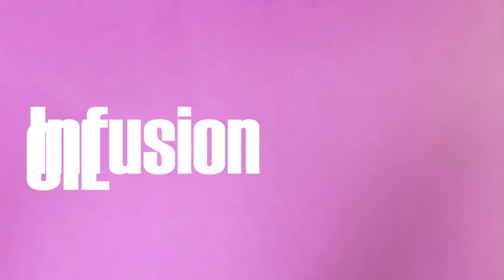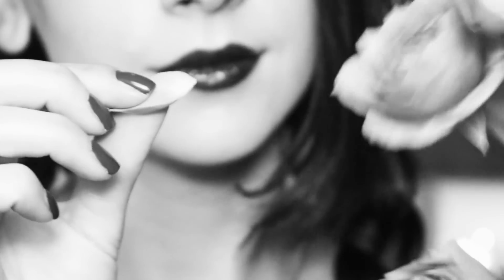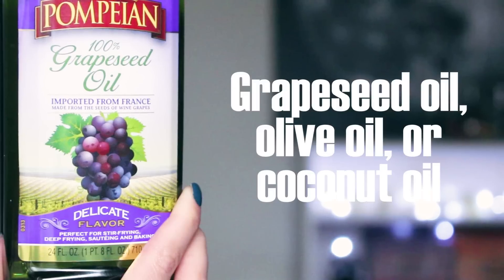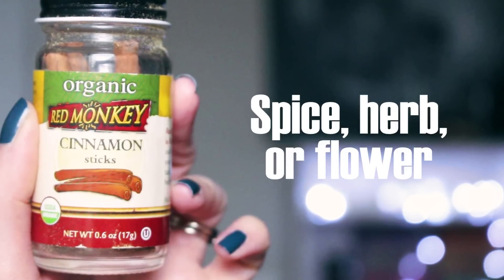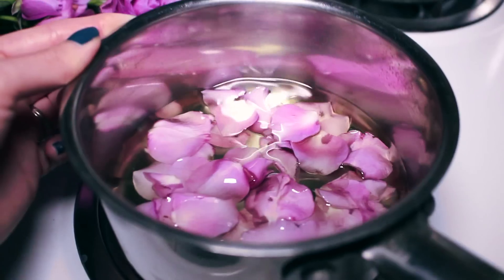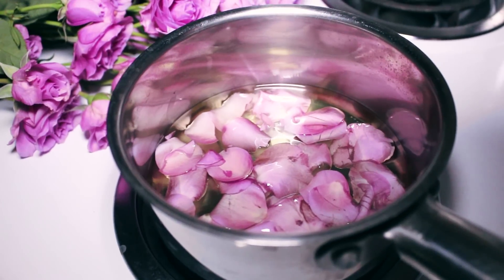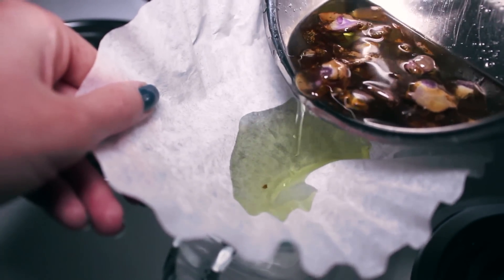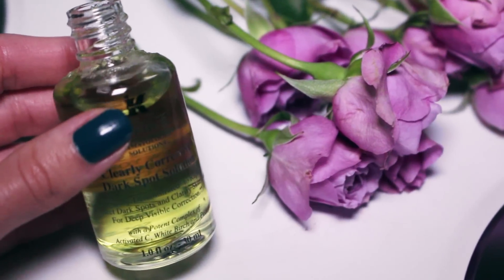How to Make Oil Infusions to Add Fragrance to DIY Makeup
Don't have fragrance or essential oils? No problem! You can make it at home with this easy trick. Now all your DIY cosmetics can smell delightful. Please share if you like :)

Artist: Amarante
Song: The Problem was Me